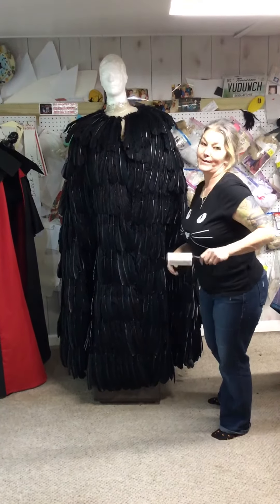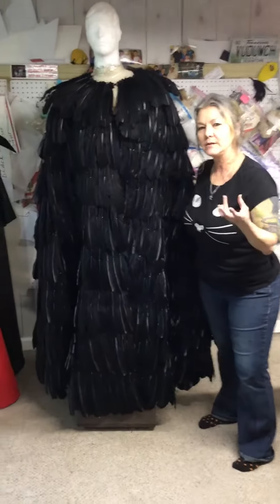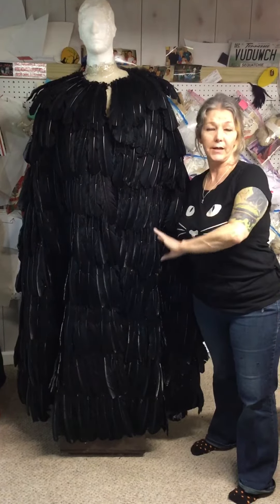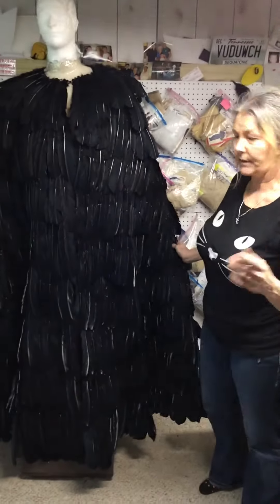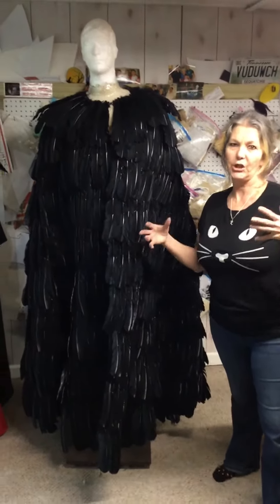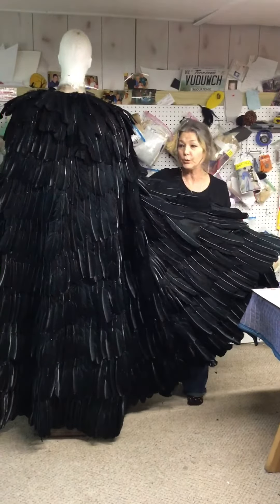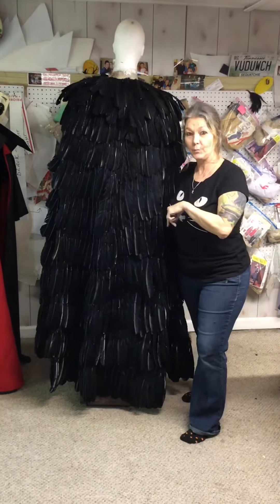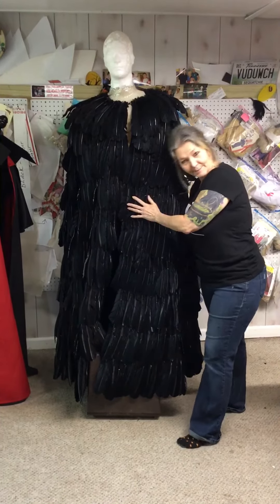A look at our popular “Raven” feather cape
We’ve just finished another of our “Raven” feather capes! Here’s a look at it from inside our workshop!